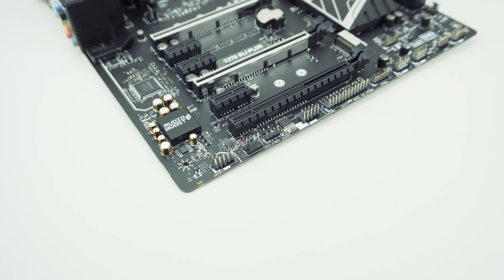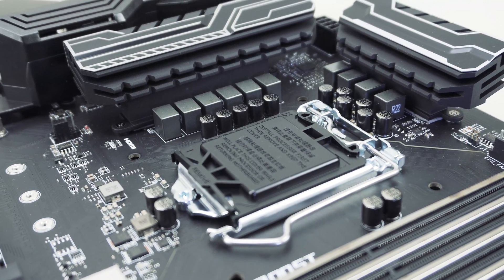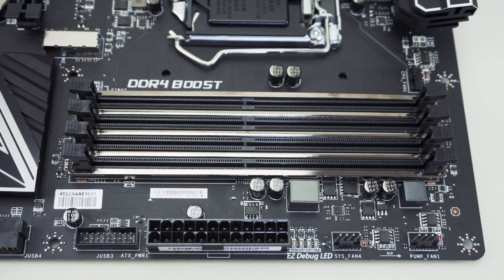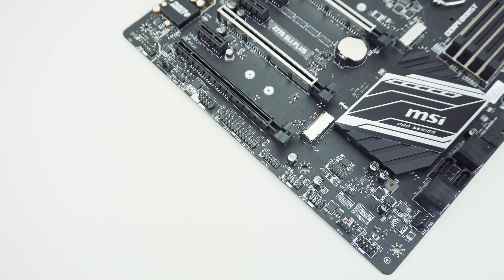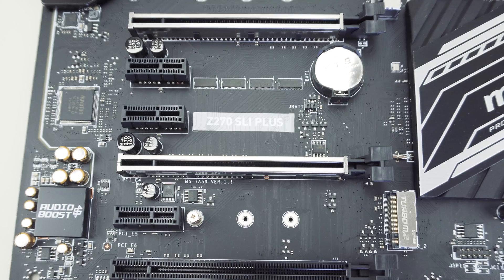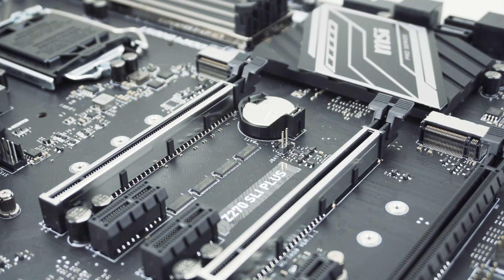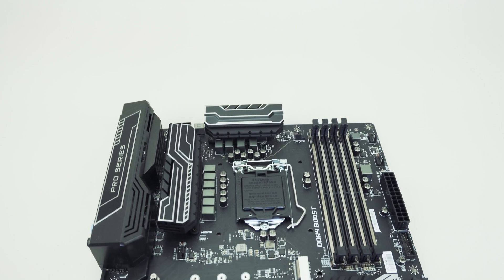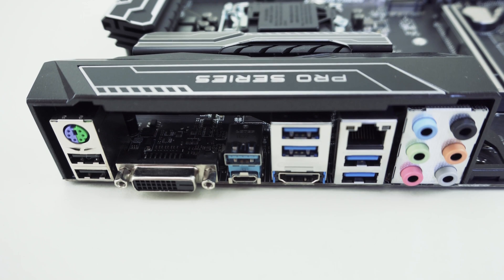MSI Z270 SLI PLUS Motherboard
Pricing & Availability (Amazon)